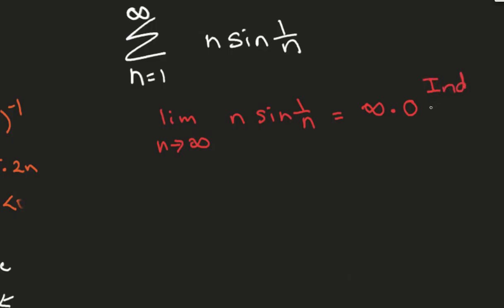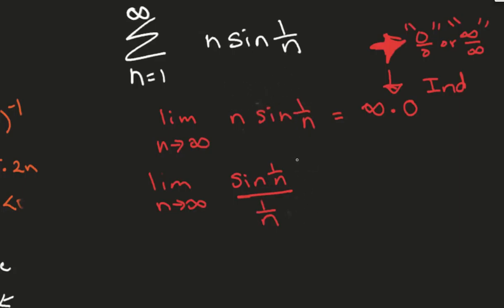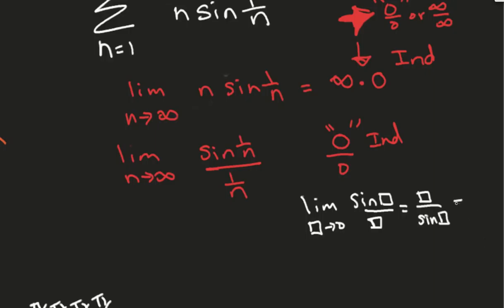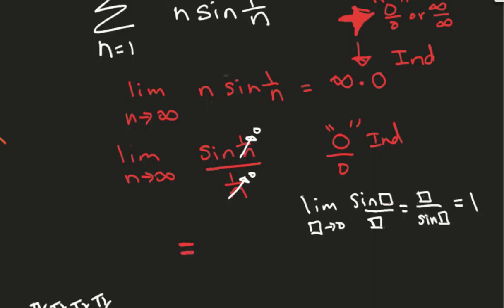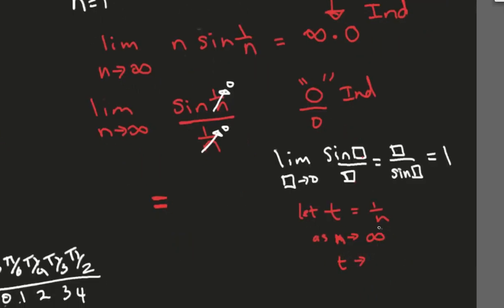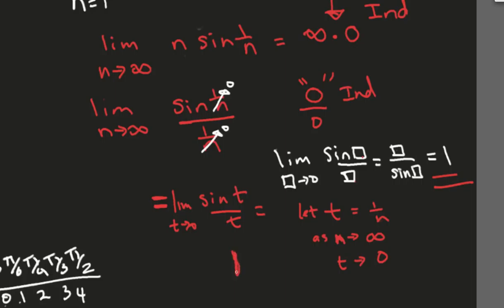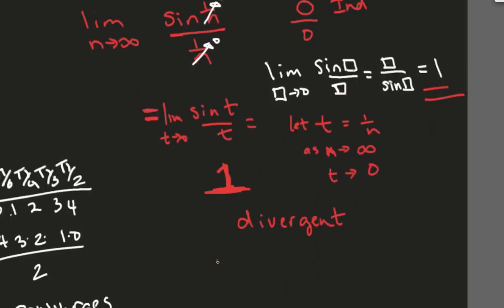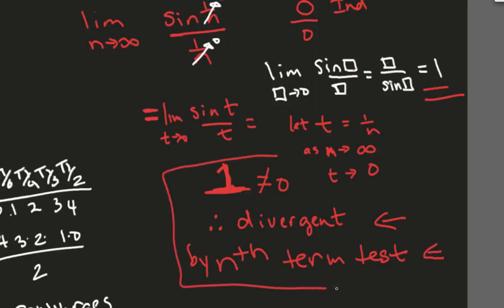[Calculus][Cal II]-Nth Term Test-Beginner Example Video (Rated R)